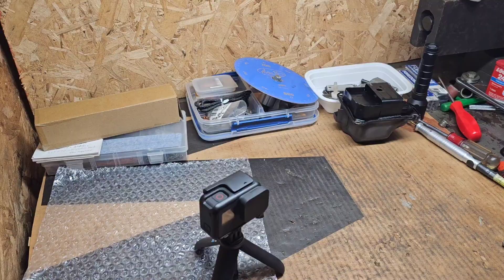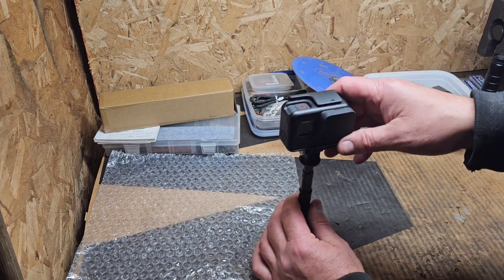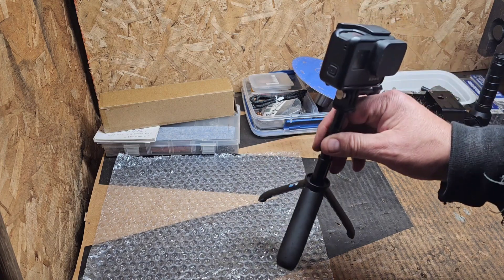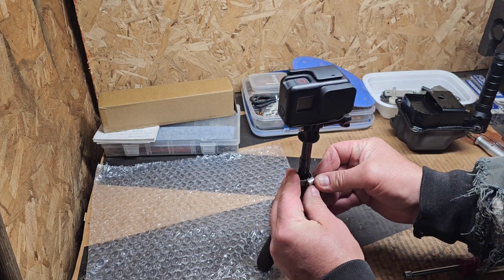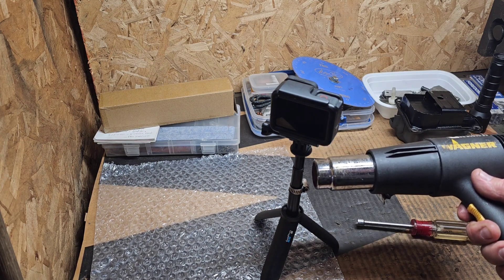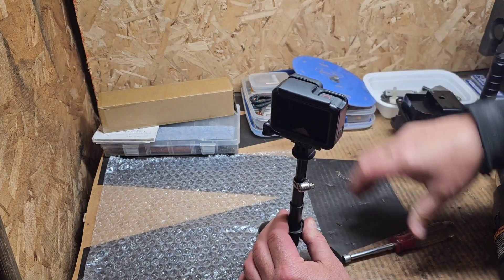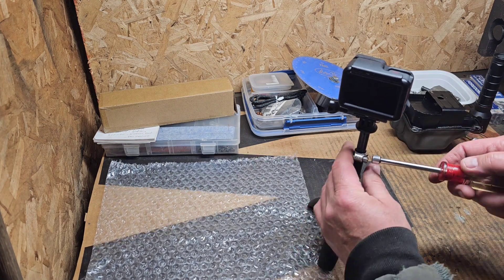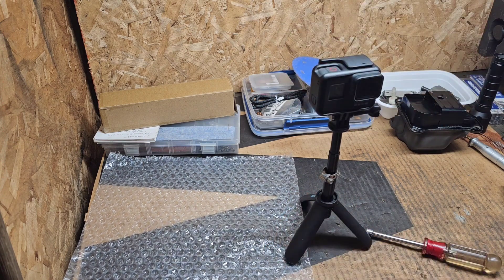DIY GOPRO SHORTY FIX/DON'T THROW IT AWAY.